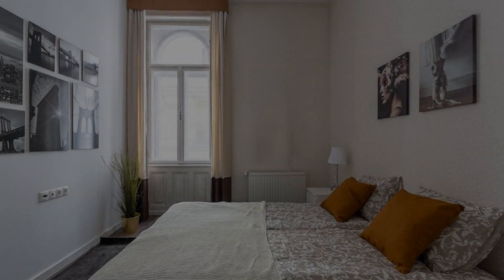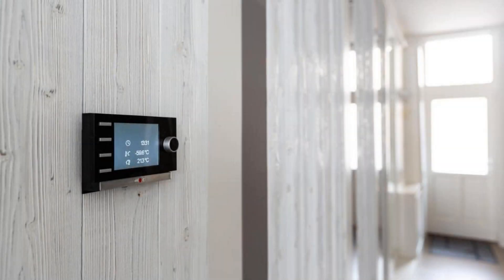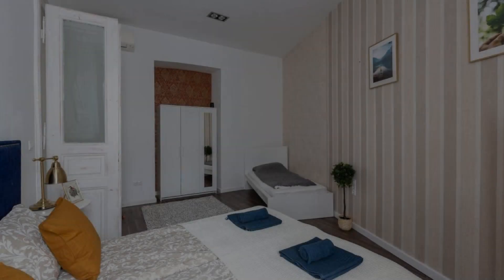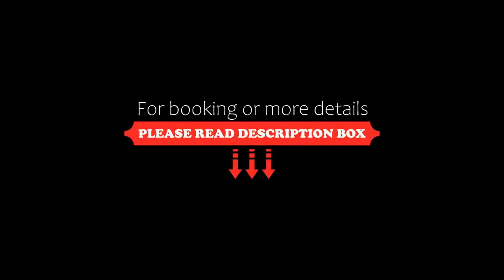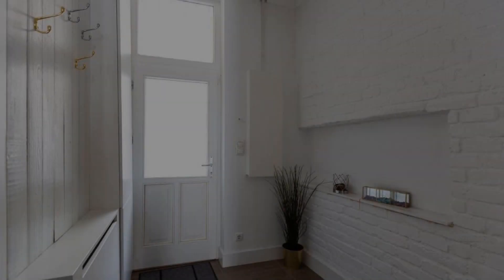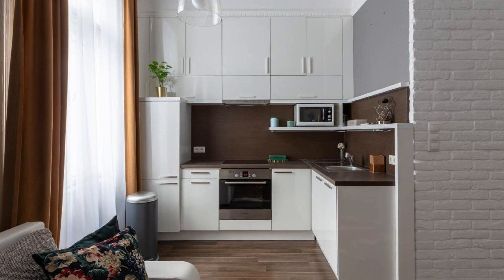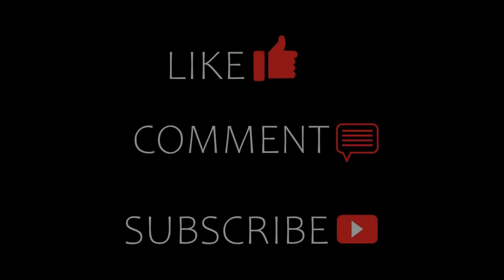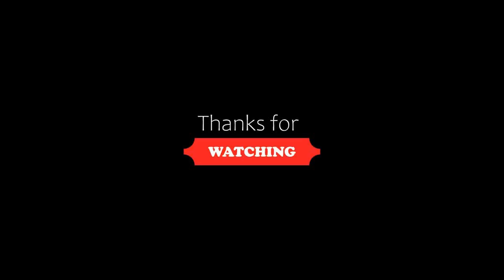Vintage Downtown Home by Izabell, Budapest, Hungary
About Property:
You're eligible for a Genius discount at Vintage Downtown Home by Izabell! To save at this property, all you have to do is sign in.
Located in the centre of Budapest, 500 m from St. Stephen's Basilica and 400 m from Hungarian State Opera, Vintage Downtown Home by Izabell offers free WiFi and air conditioning. The apartment, set in a building dating from 2010, is 1.3 km from Hungarian Parliament Building and 3.5 km from Budapest History Museum.
The 2-bedroom apartment is equipped wi...
Property Type: Hotel
Address: 1066 Budapest, Dessewfy utca 5, Hungary
Searching For
1. Vintage Downtown Home by Izabell - Budapest - Hungary
2. Vintage Downtown Home by Izabell - Budapest - Hungary Address
3. Vintage Downtown Home by Izabell - Budapest - Hungary Rooms
4. Vintage Downtown Home by Izabell - Budapest - Hungary Amenities
5. Vintage Downtown Home by Izabell - Budapest - Hungary Offers and Deals
Audio Credit:
Track Title: Subway Dreams
Artist: Dan Henig
* The photos shown in this video are not owned by Travel With Adhya.